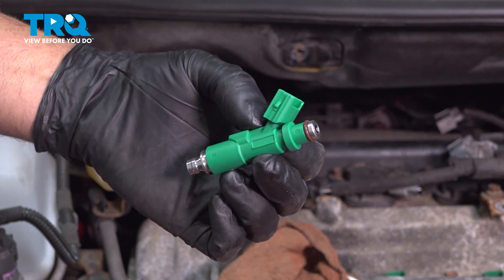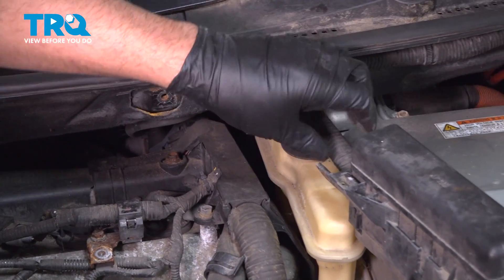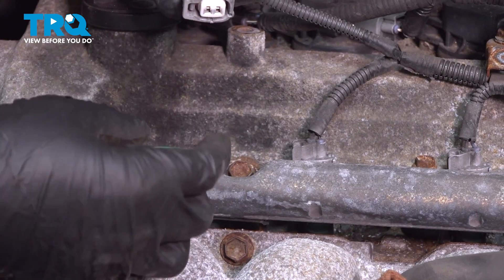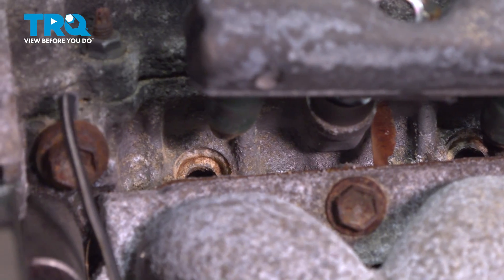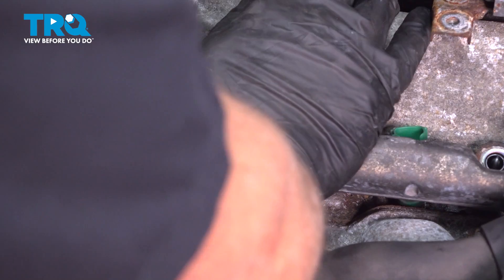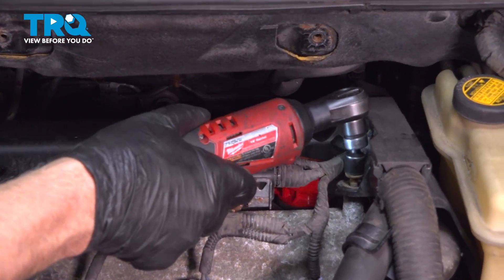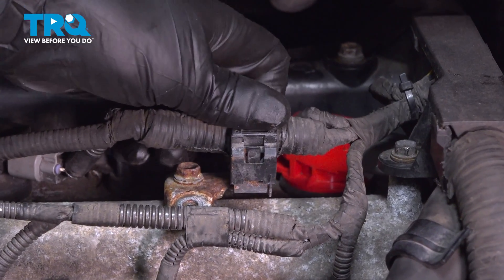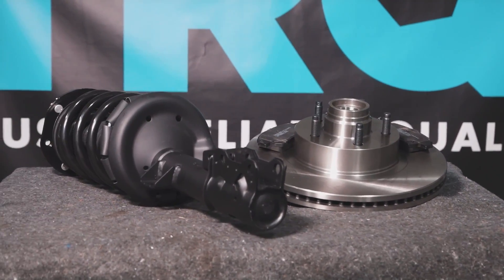How to Replace Fuel Injectors 2004-2009 Toyota Prius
This video shows you how to install fuel injectors your 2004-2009 Toyota Prius. Fuel injectors are computer controlled spray nozzles that deliver fuel to your engine in precisely controlled volumes. They are one of the keys to modern efficient and clean engines. If a fuel injector is dirty or failing, it can present symptoms such as rough idle, engine surges, rich or lean conditions, and check engine lights. Replacing a problematic fuel injector with an engineered to fit TRQ replacement part right away is essential to the health of your vehicle’s engine.

This repair was done on a 2006 Toyota Prius Base 1.5L Hatchback 4-Door FWD Automatic and the process should be similar on the following vehicles:
2004 Toyota Prius
2005 Toyota Prius
2006 Toyota Prius
2007 Toyota Prius
2008 Toyota Prius
2009 Toyota Prius

• Wheel Chocks